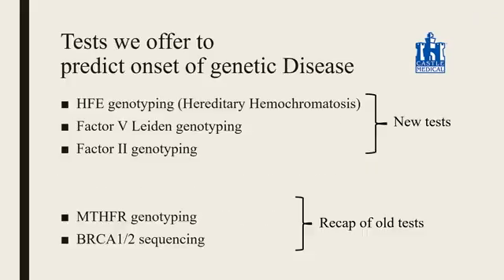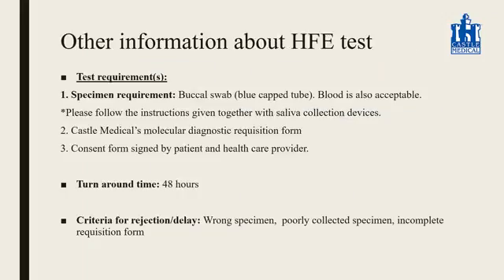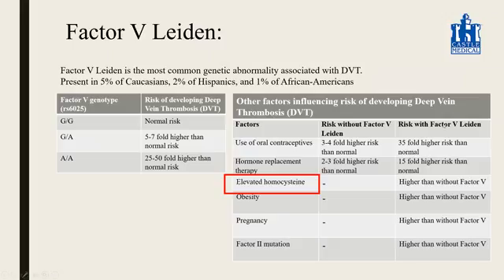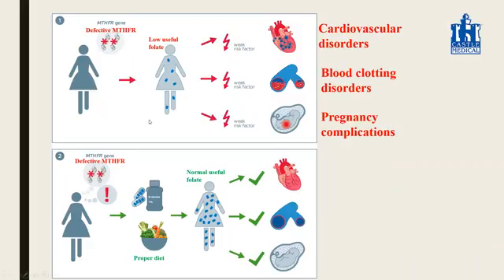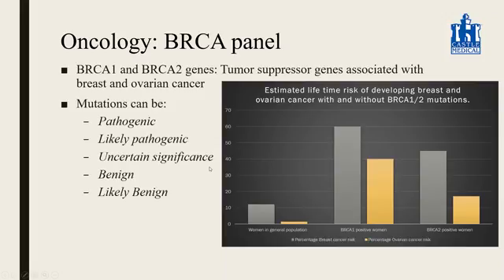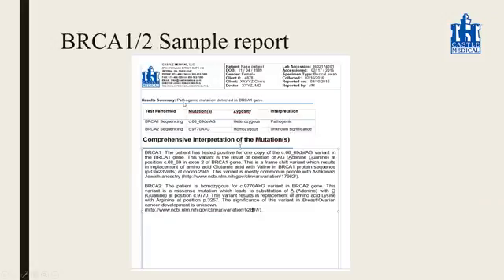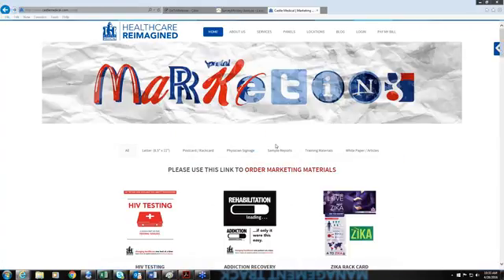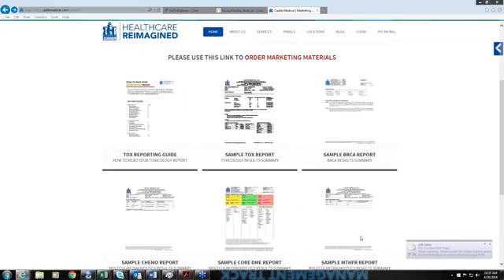2016 04 28 10 05 Molecular Diagnositics Tests